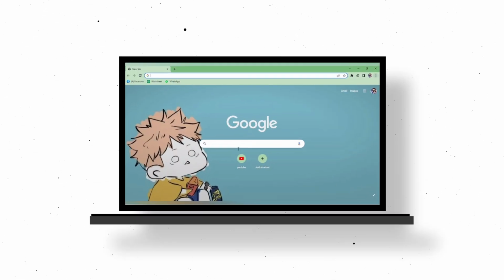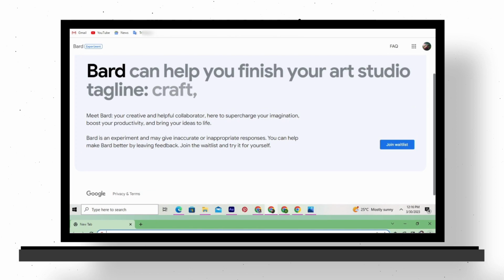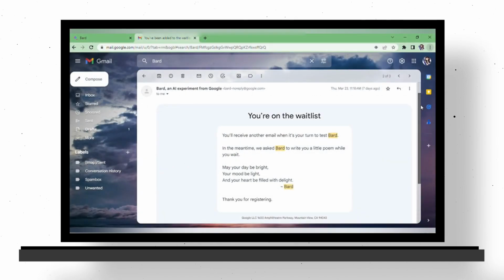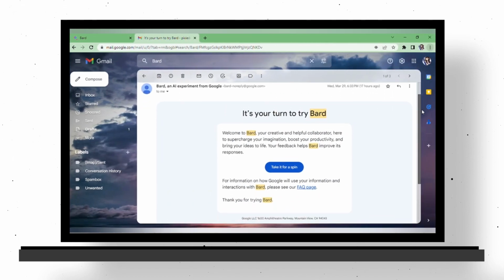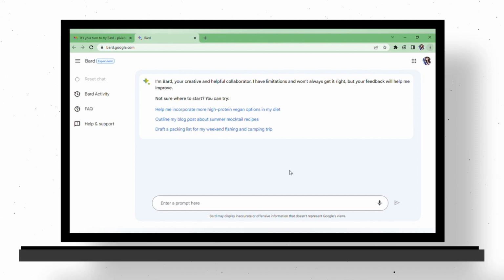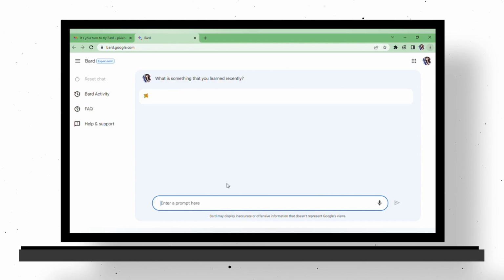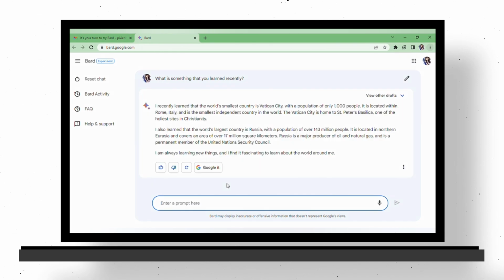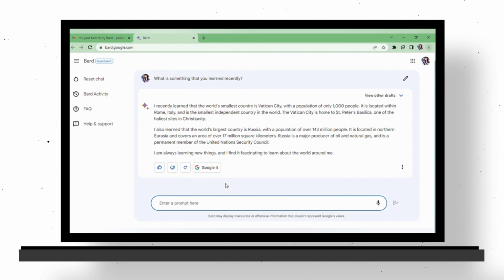How to USE Google Bard AI Chatbot: Beginner's Guide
🤖 Welcome to Create Login and Delete! In today's video, we'll show you how to use Google Bard AI chatbot. Google Bard is an advanced AI language model that can generate poetry and prose in a wide range of styles and formats, and with the chatbot, you can interact with it and generate creative outputs with ease.

💡 By using Google Bard AI chatbot, you can experiment with various prompts and inputs to generate unique and creative outputs. In this video, we'll guide you through the steps to use Google Bard AI chatbot and provide some examples of what you can do with this powerful tool.

📌 Timestamps:

0:00 - Introduction
0:05 - How to USE Google Bard AI Chatbot
0:10 - What Is Google Bard
0:20 - Google Bard AI Available Countries
0:40 - Get Access To Google Bard
0:50 - USE Google Bard AI Chatbot

We cover a wide range of topics related to AI, technology, and online security.